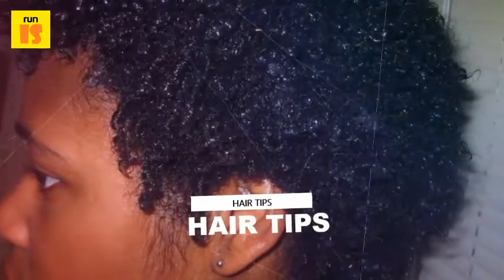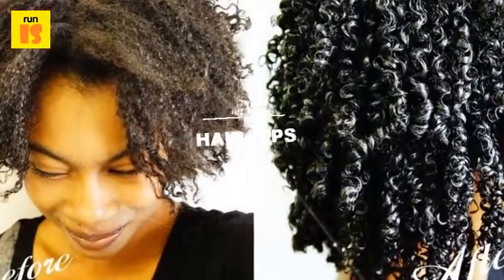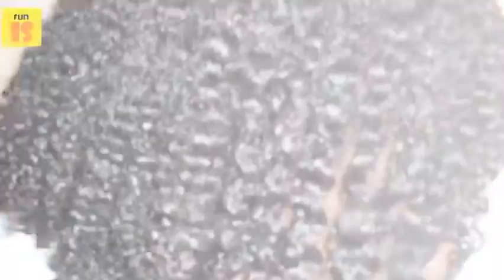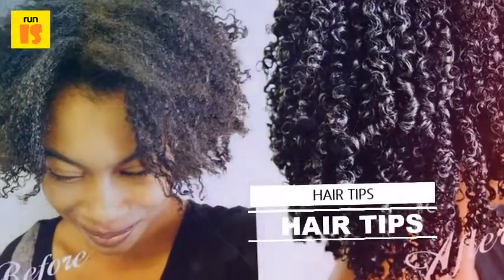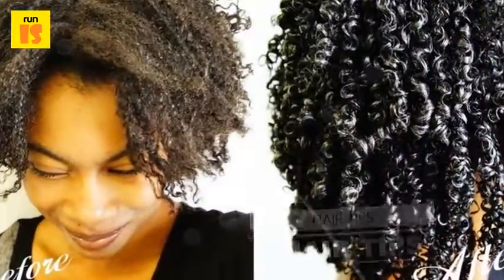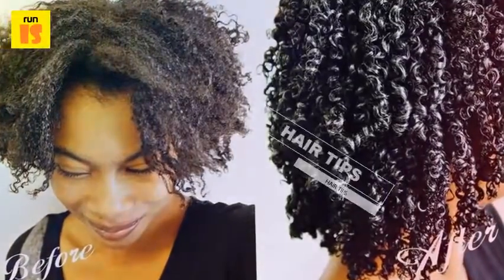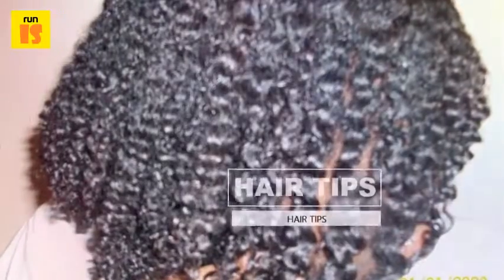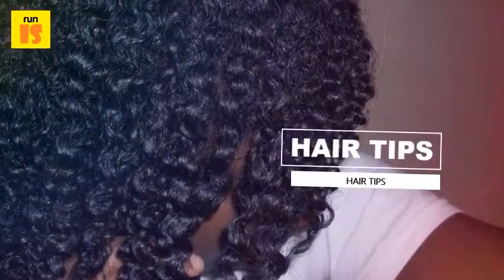What Are 4A, 4B And 3C Hair Commonalities Of These Hair Types